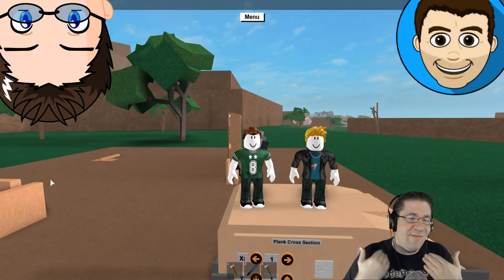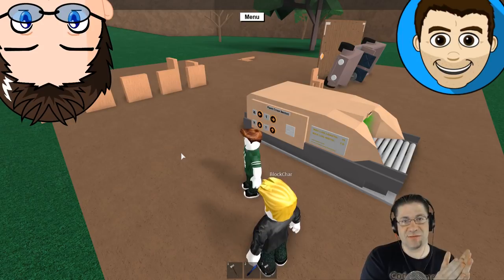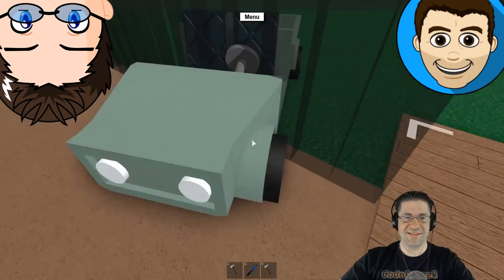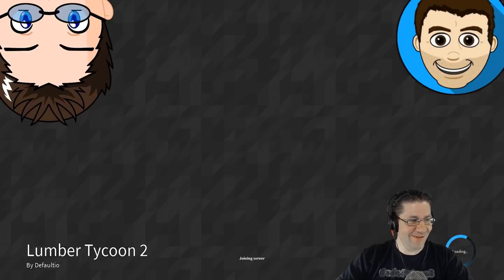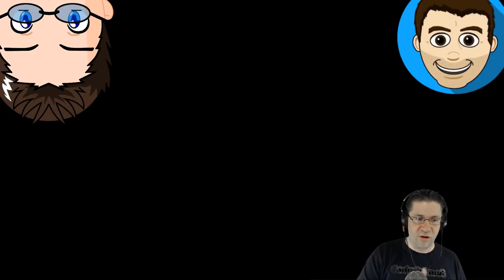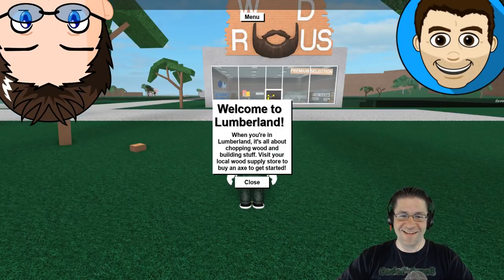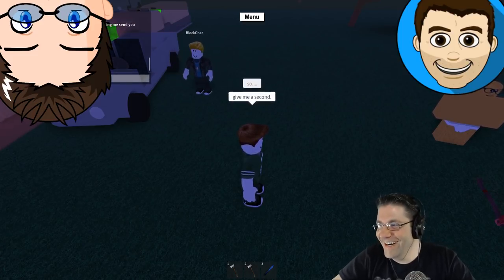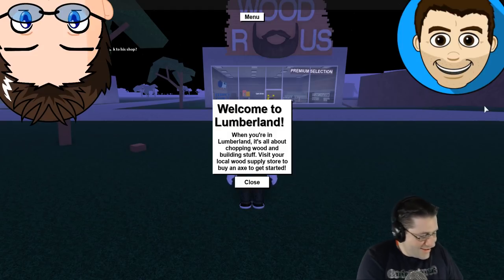Roblox - Lumber Tycoon 2 - How to get the Fire Axe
In this collab episode of Roblox Lumber Tycoon 2, DigDug and I, show you how to get the Fire Axe! :) this is the only way you can get the axe. The Fire Axe does not exist in any store, and there is no way to get it by yourself. This guide is filled with fails, laughs, and scares! Can't wait to see the comments on this one. :D